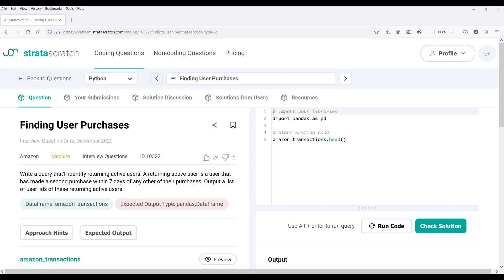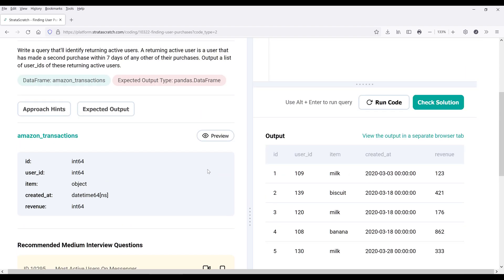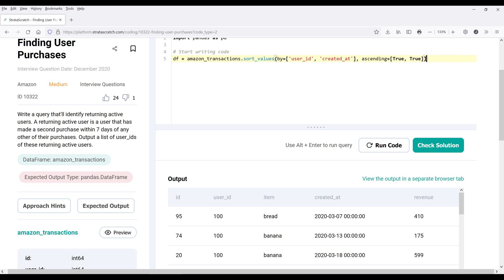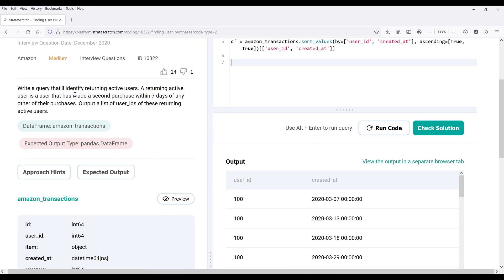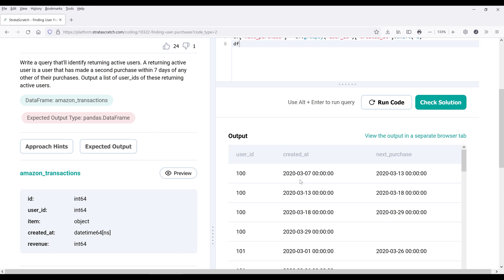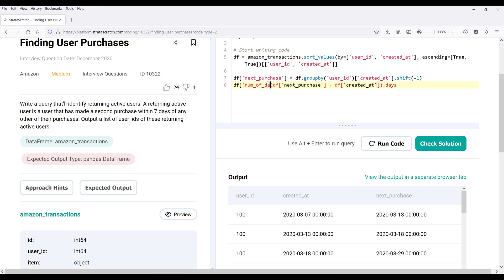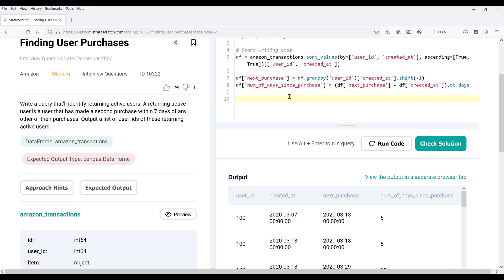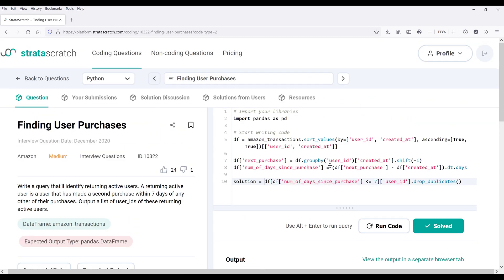Data Analysis Interview Questions & Answers Using Python | #2 (Amazon)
In this video, we are going to learn how to tackle a data analysis Interview question asked by Amazon using Python.

When you are applying for a data analyst or a data scientist position, you will most likely be dealing with technical interview to asses your technical competency using tools like SQL or Python. And the best way to improve your problem solving skill is by practicing different problems.

📑 Check out StrataScratch for more mock interview question and tips (Highly recommend their platform for SQL interview preparation):

📋 I am currently looking for a senior data analyst/data analyst manager role (remote only) in the U.S.. I am offering up to $5,000 USD compensation for a successful referral that help me land a job (you can reach me via my email below).